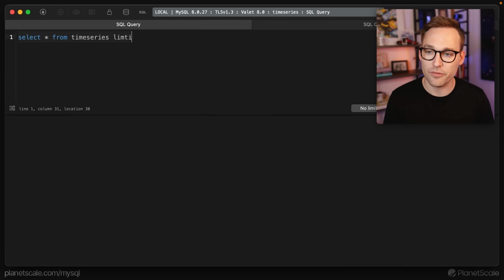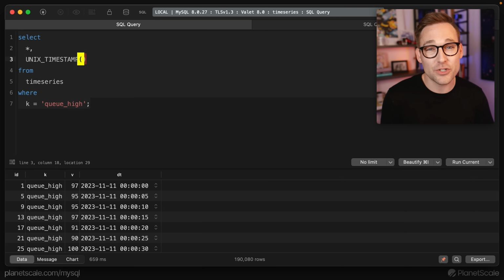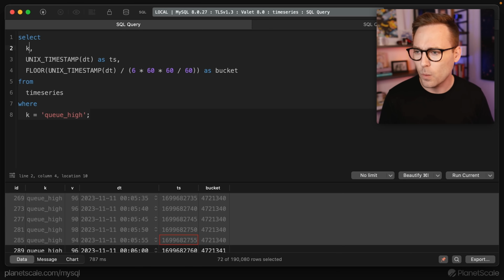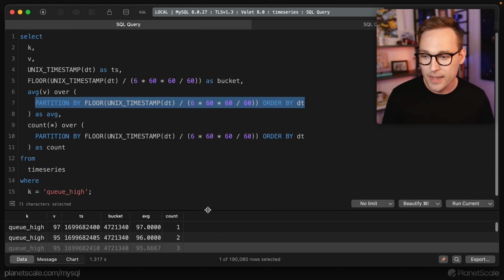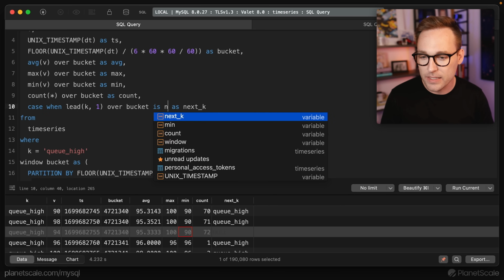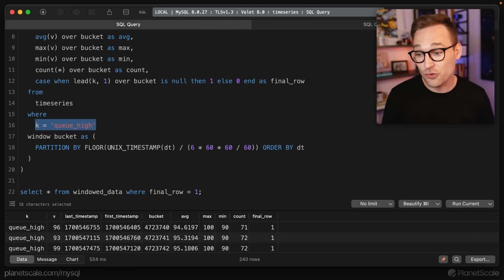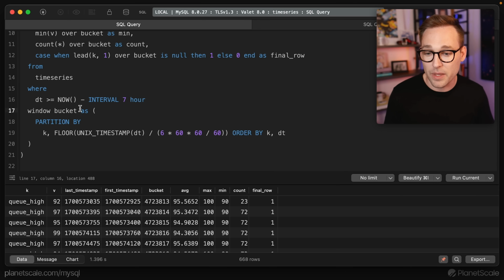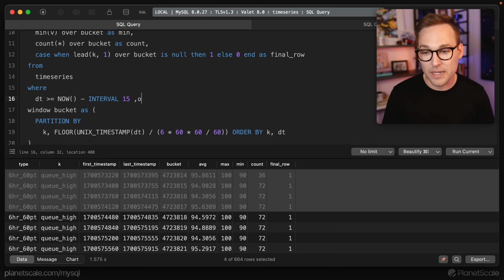Working with time series data in MySQL